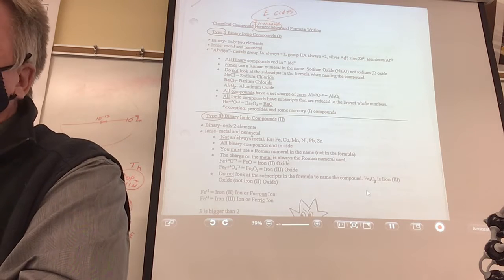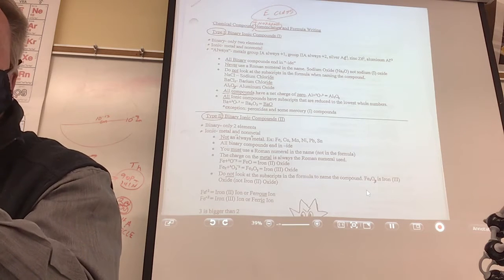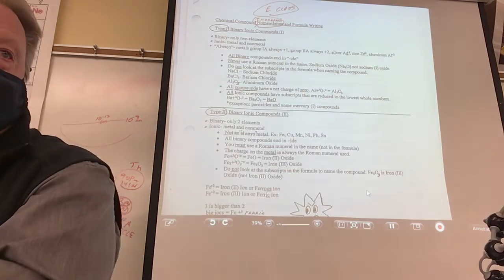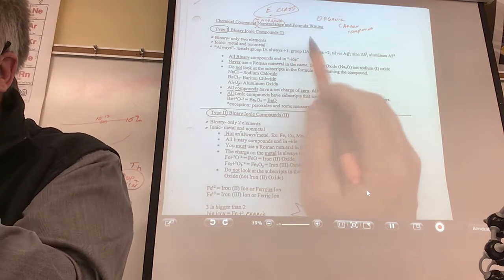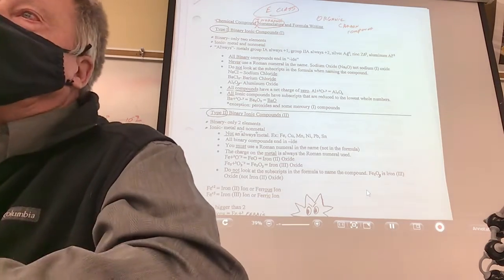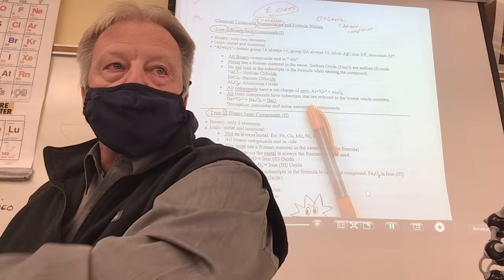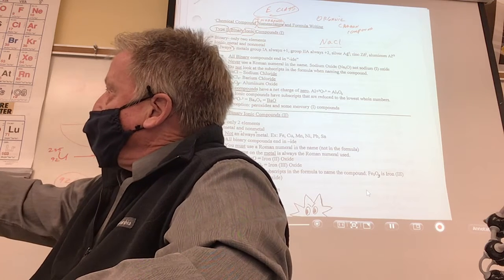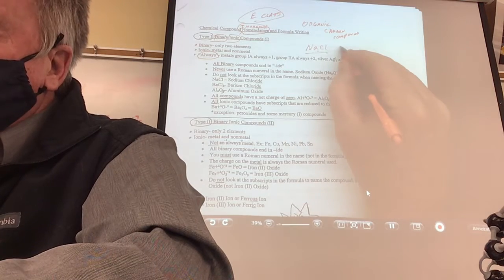November 30, 2021